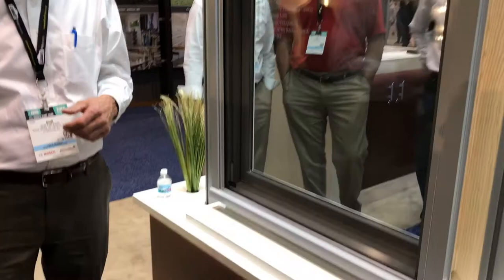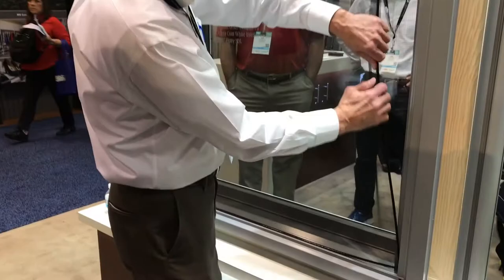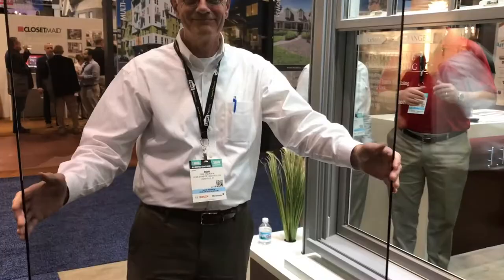New Window Screen Technology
Window screens are a necessity in this area if you enjoy opening your windows in the spring. This new technology, found at The International Builders' Show (IBS), is incredible. You have to see it to believe it! Typically screen frames and the screens are very fragile. The aluminum frames are easily bent and dented, and the screen mesh gets creased. This new technology may solve this problem.